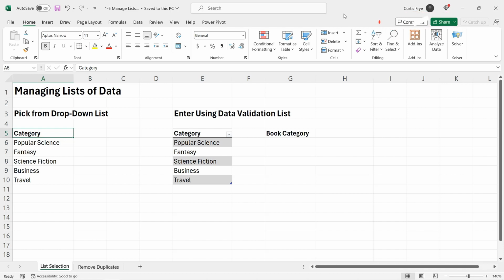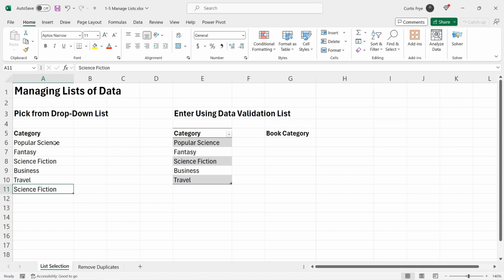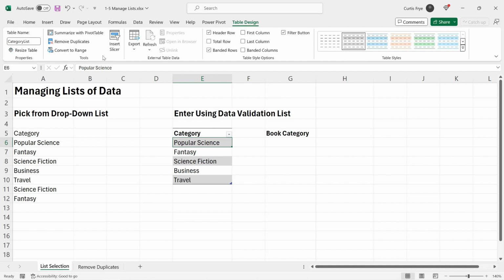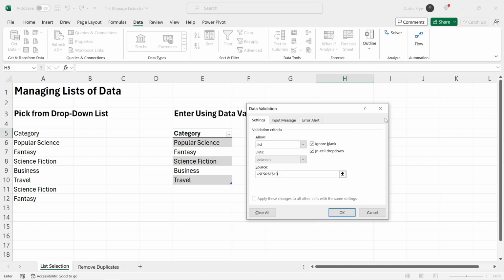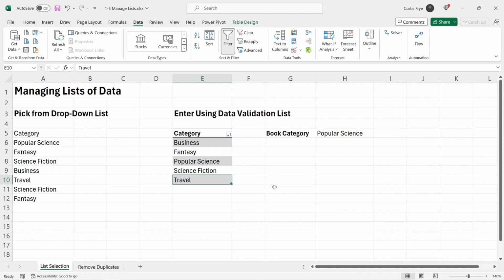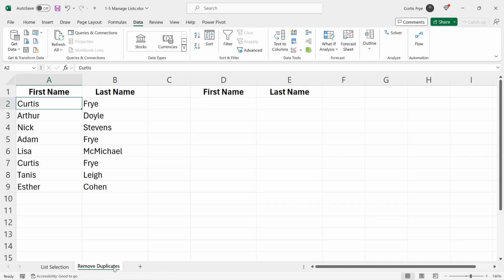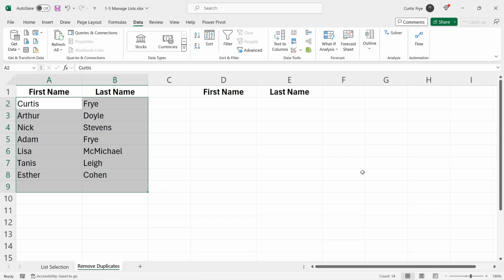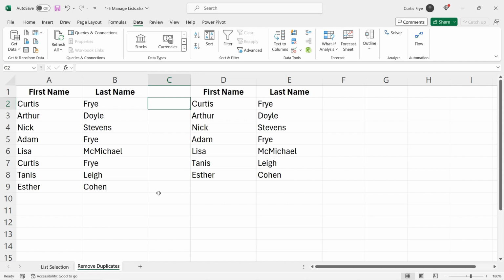Managing lists of data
Many spreadsheets include calculations to summarize data, the majority of that data arrives as a list. In this movie, learn how to manage lists of data for data entry and duplicate removal.
• Pick data from a list
• Create a data validation list for selection
• Remove duplicate values